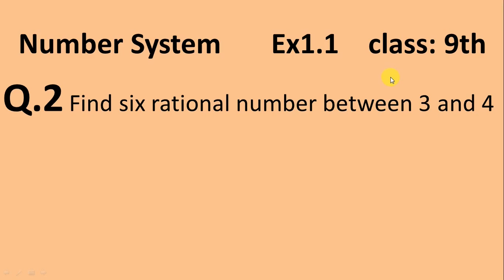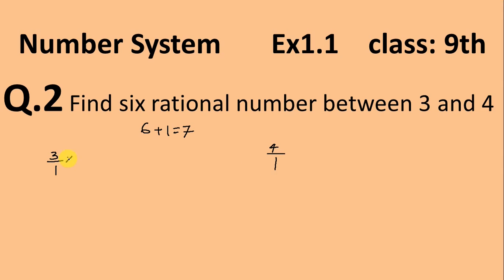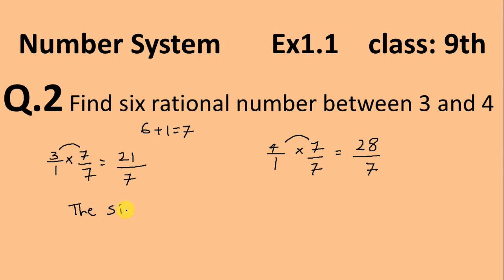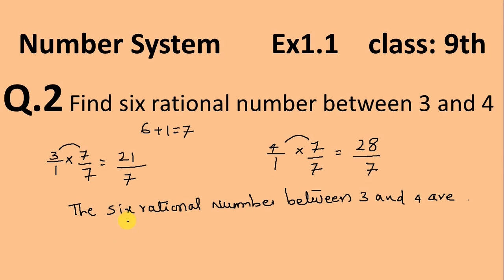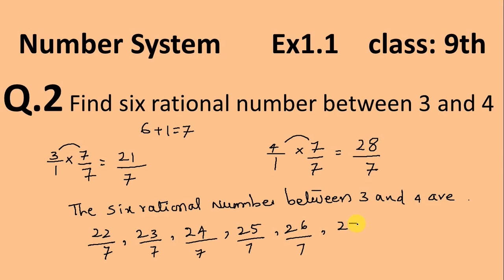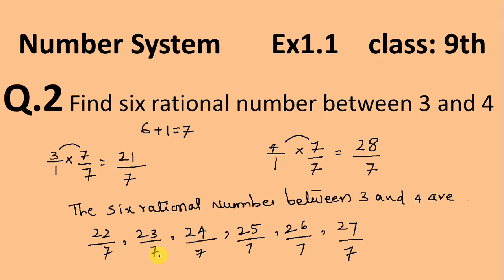9th maths number system Ex 1.1 Q2 in English NCERT CBSE | Find six rational numbers between 3 and 4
9th maths number system Ex 1.1 Q12in English NCERT CBSE | Find six rational numbers between 3 and 4
About Video:
we are solving 9th maths chapter no .1 Number system exercise 1.1 question no 2 with simple method in English

Nm mam channel is basically education channel.give simple tips and tricks of mathematics .

Topic Cover:
1) 9th maths number system exercise 1.1 Q2
2) 9th maths chapter 1
3) 9th maths ncert
4) Find six rational numbers between 3 and 4

Video is educational purpose. Copyright disclaimer under section 107 of the copyright act 1976 , allowance is made for"fair use" for purposes such as criticism , comment ,news reporting, teaching scholarship , and research.fair use is a use permitted by copyright statute that might otherwise be infringing .non- profit , educational or personal use tips the balance in favor of fair use.